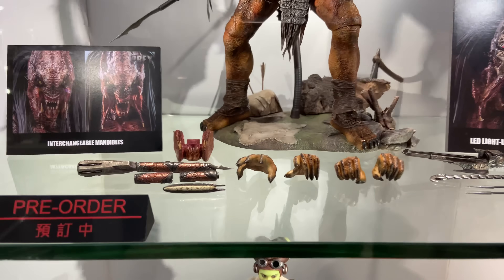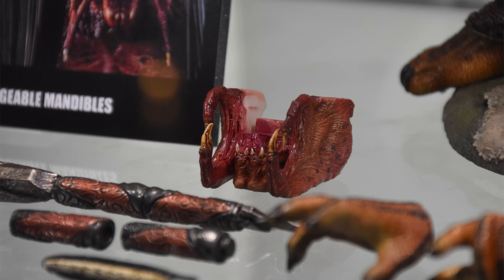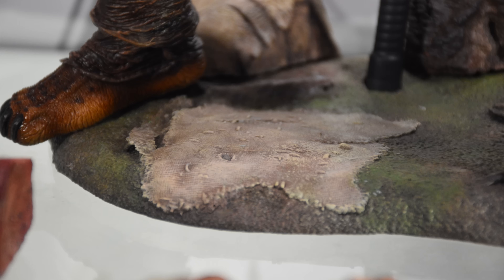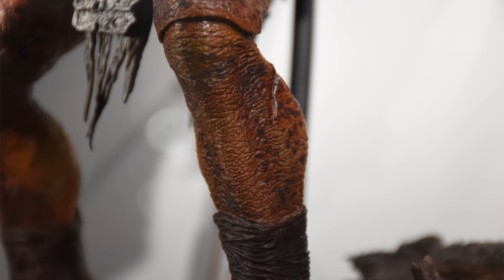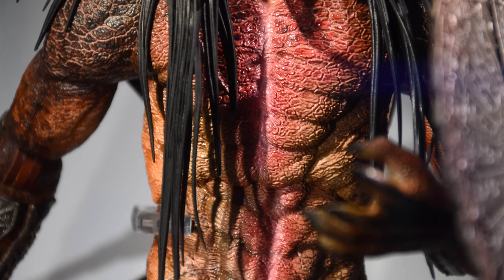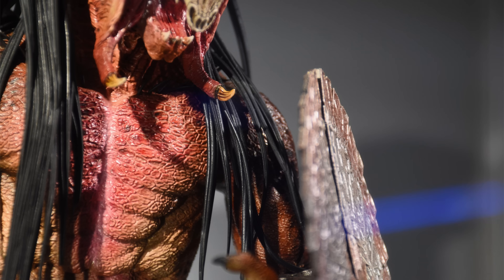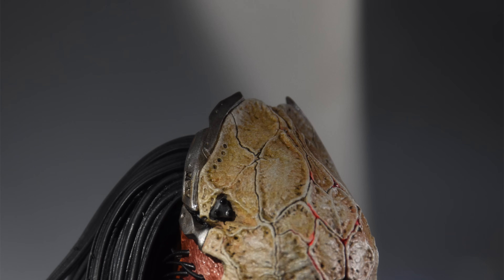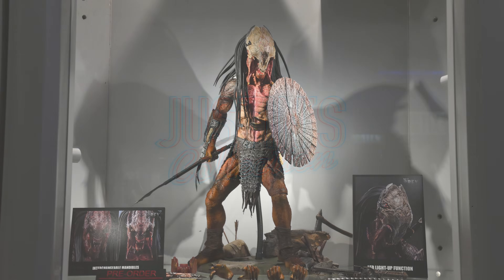Hot Toys Feral Predator Prey - Figure Preview Episode 267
Hot Toys Predator Prey Disney + Feral Predator 1/6 Scale Action Figure Preview Video! @Hot Toys Official